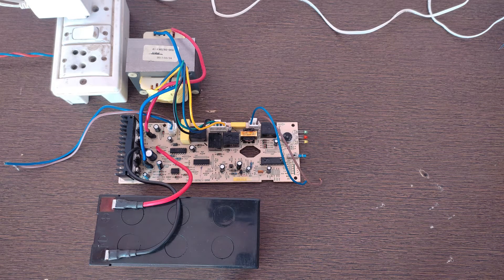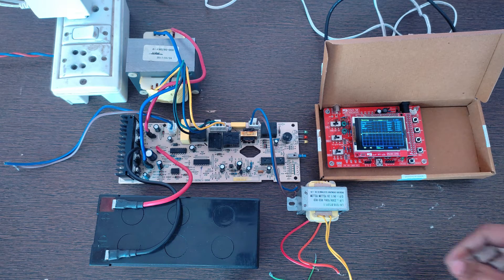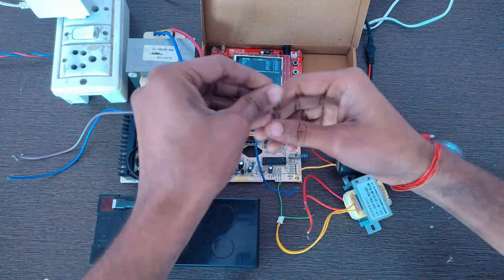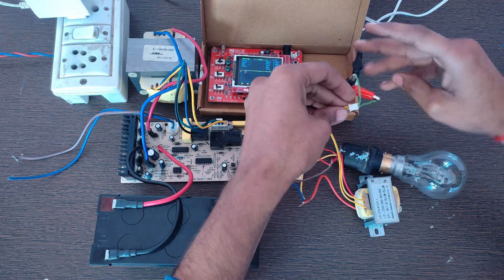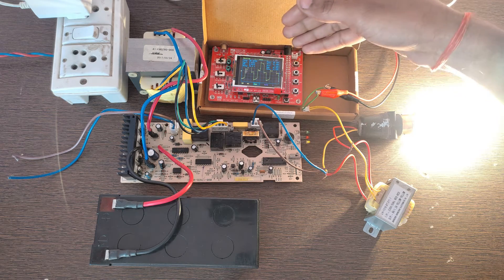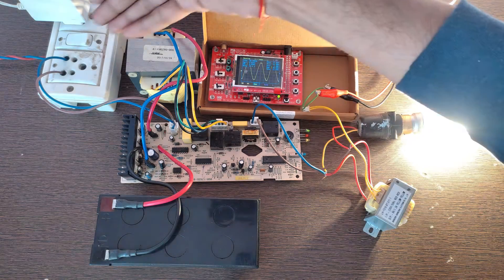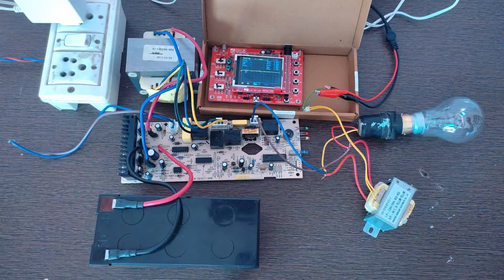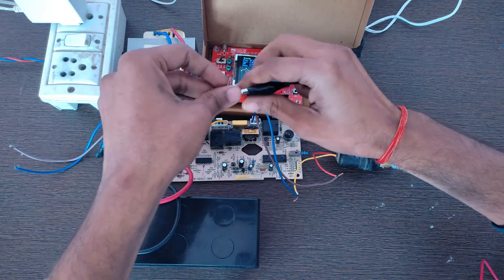Testing The Output Waveform Of Computer UPS With DSO138 Oscilloscope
In this video, I am going to show you how you can measure the output waveform of a computer UPS.